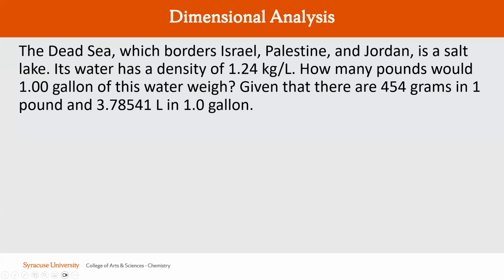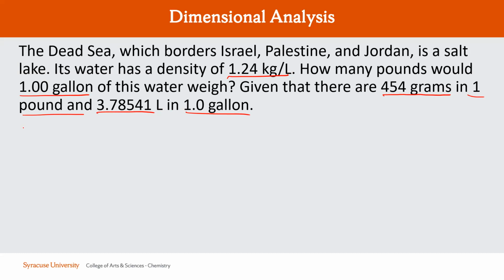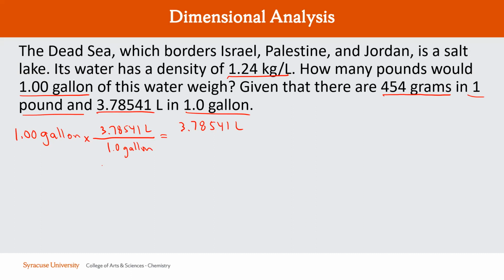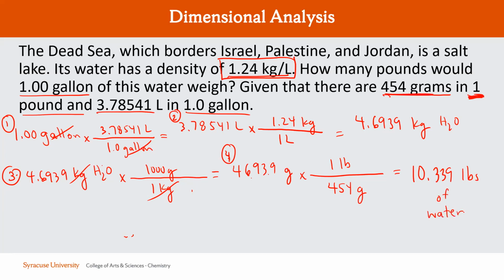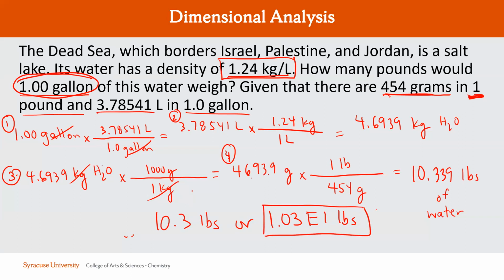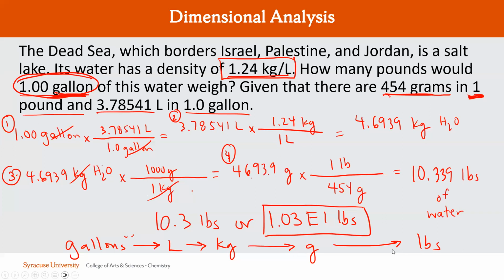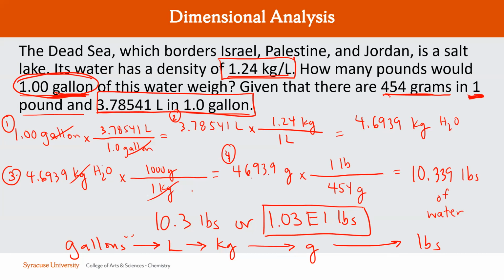CHE_106_Exam_1_Review-dimensional-analysis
practice with dimensional analysis